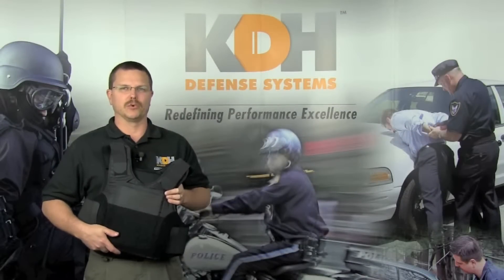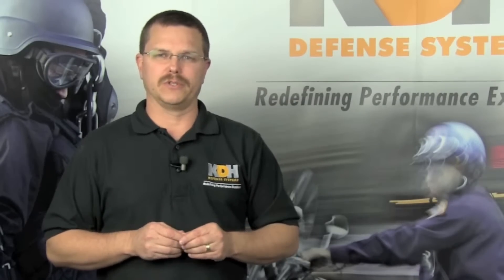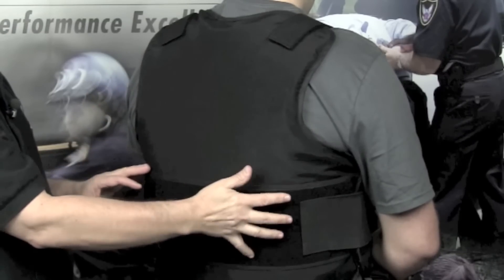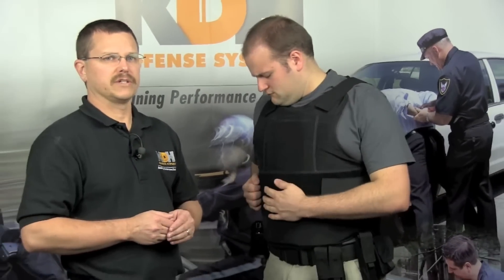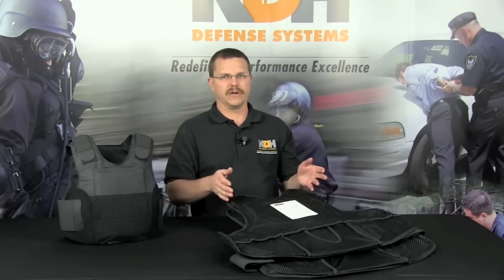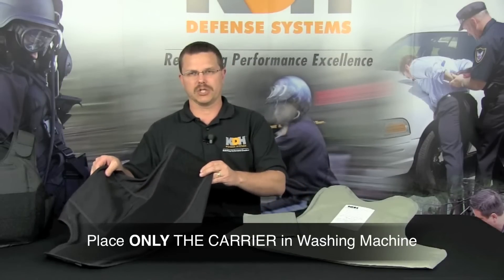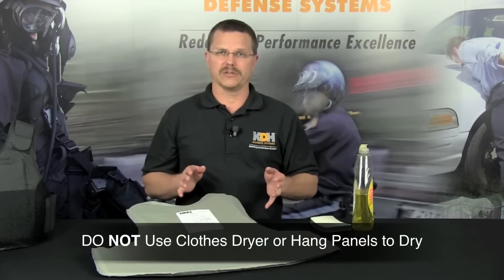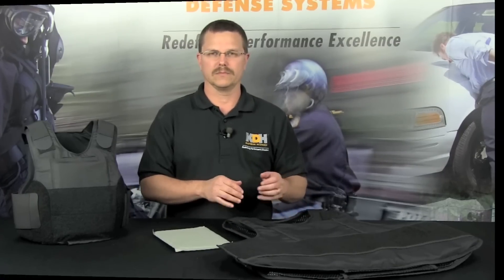NIJ Body Armor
Learn about the proper use, care and maintainance of NIJ body armor today to ensure long life span of your equipment.